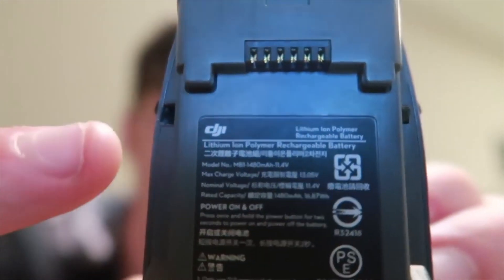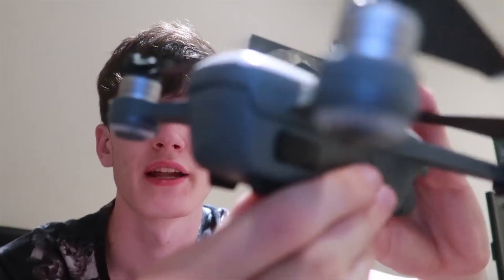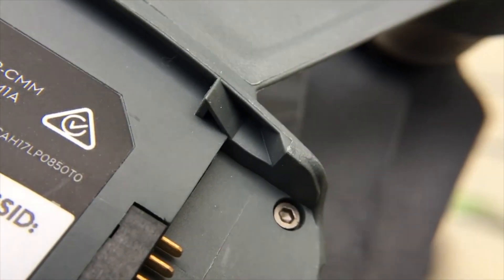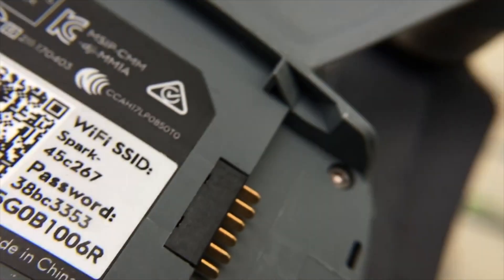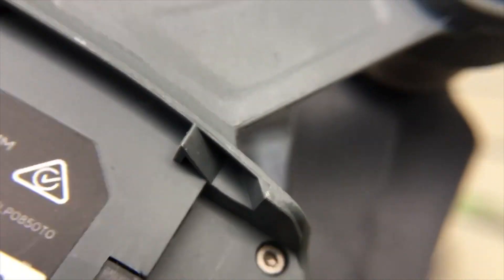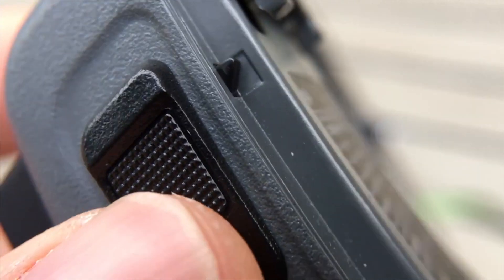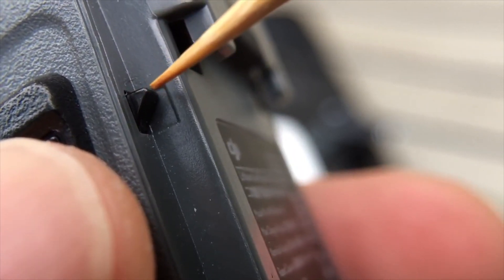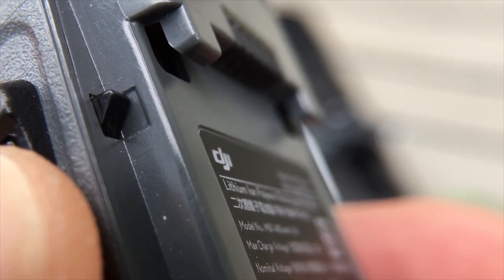The dji Spark Battery Problem, 2 causes and the best solution.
This video is about The dji Spark Battery Problem.  Where the batteries connections eventually wear and detach themselves from the Spark in-flight!